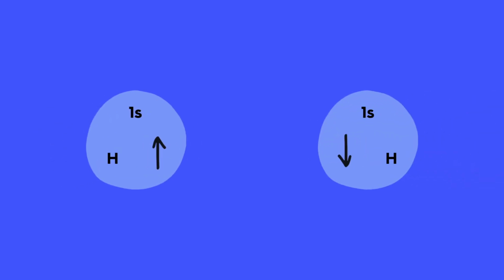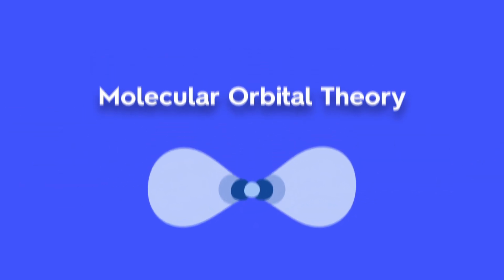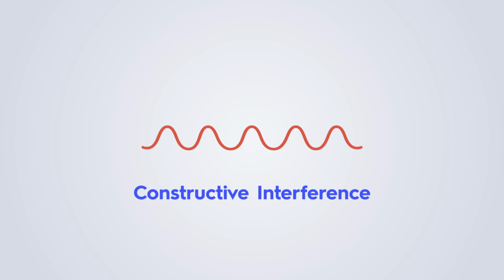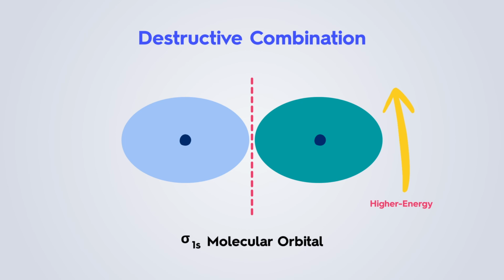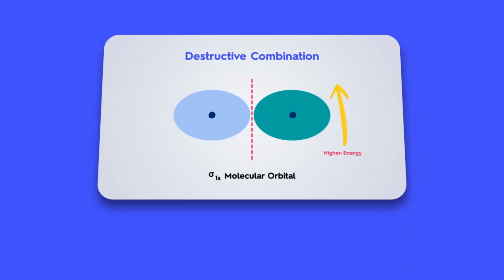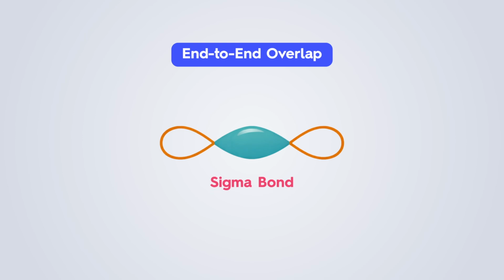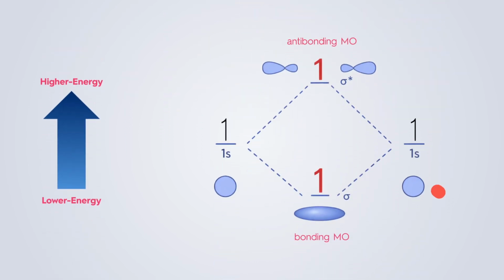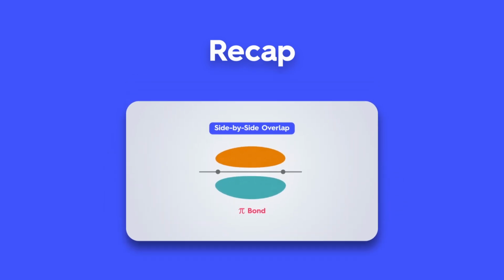What Is Molecular Orbital Theory? | Bonding vs Antibonding Orbitals Explained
When two atoms bond, where do the electrons really live—between the atoms, or spread across the entire molecule? Master molecular orbital theory with Quizlet flashcards and study guide:

In this video, you’ll learn the fundamentals of molecular orbital (MO) theory, a model that explains bonding by treating electrons as delocalized across the whole molecule rather than confined to individual bonds. We'll break down:
- What molecular orbital theory is and how it differs from valence bond theory
- How atomic orbitals combine through constructive and destructive interference
- Why in-phase overlap creates bonding orbitals
- Why out-of-phase overlap creates antibonding orbitals with nodes
- How sigma (σ) and sigma star (σ*) orbitals form
- The difference between sigma and pi molecular orbitals
- Why antibonding orbitals remain empty in the ground state
- How MO theory explains bonding in complex molecules

By the end of this video, you’ll understand how orbital overlap, phase, and energy determine whether a molecule is stable.